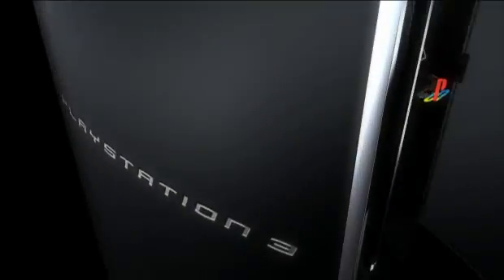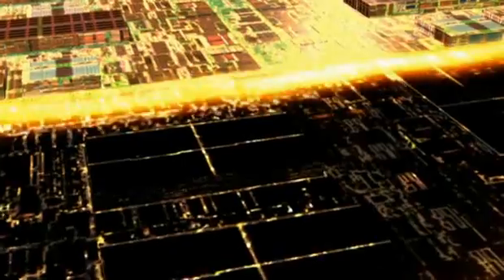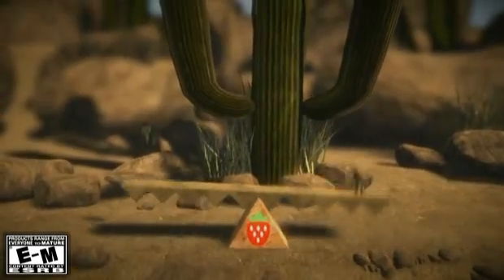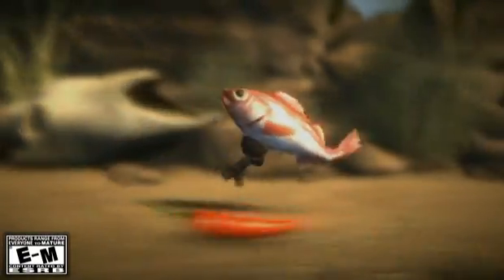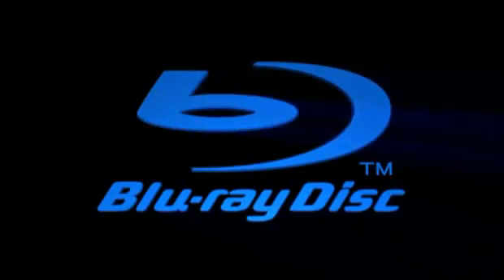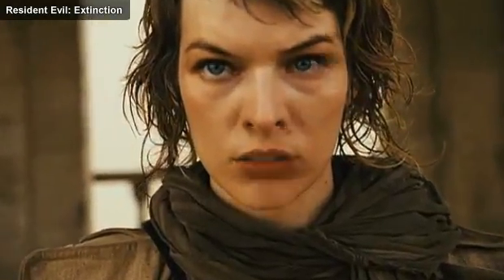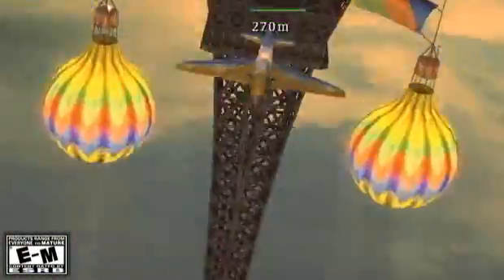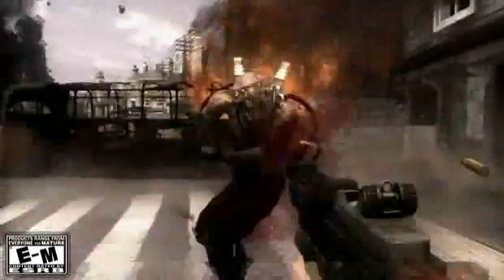Inside The Playstation 3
Inside the playstation 3. From the cell broadband engine to ps3's multimedia capabilities.